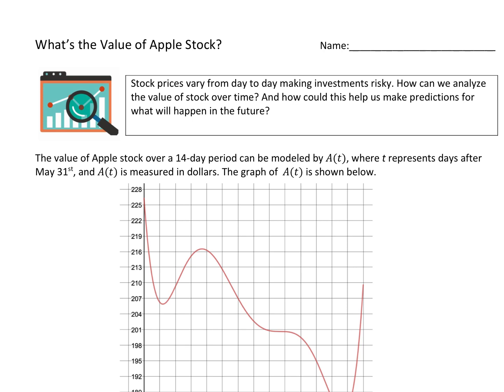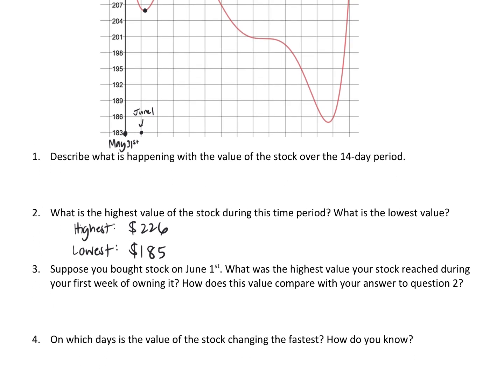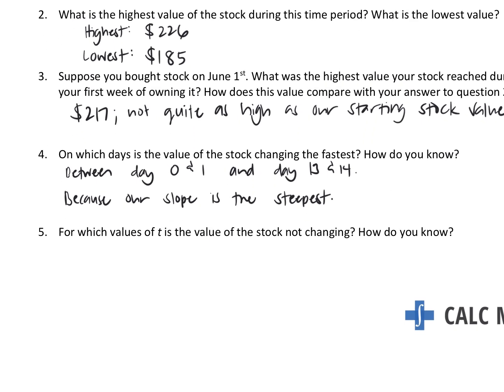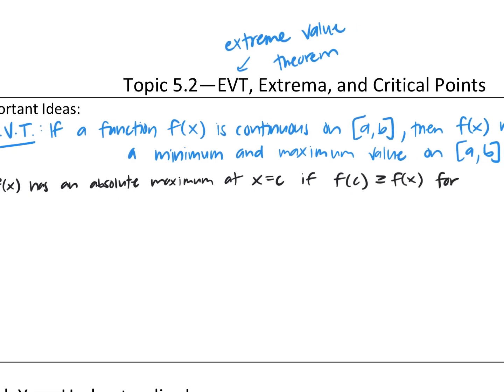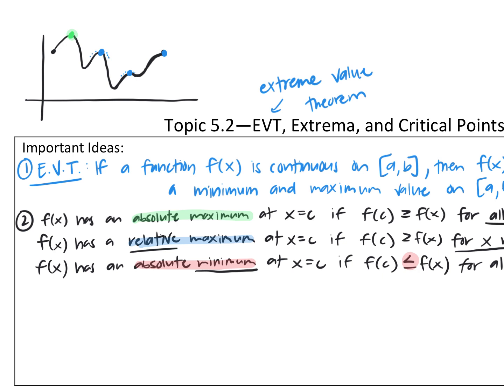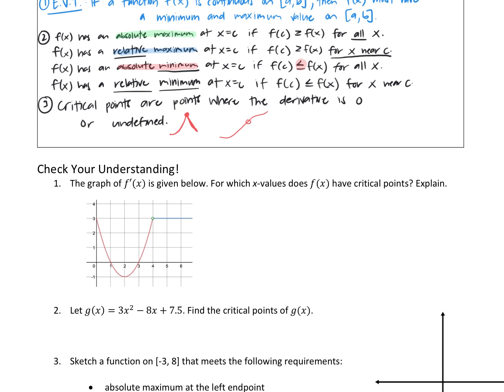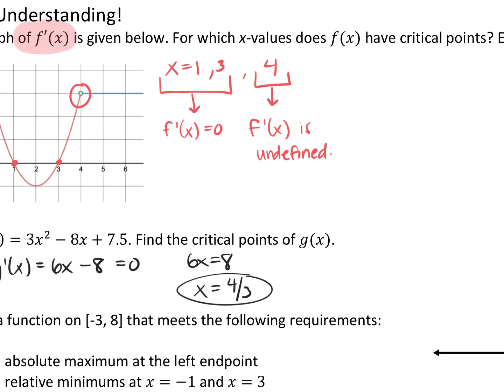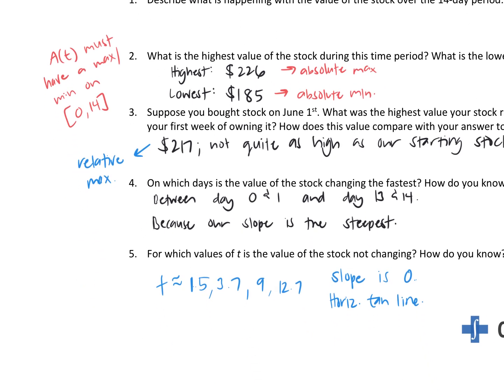Extreme Value Theorem, Extrema, Critical Points Notes